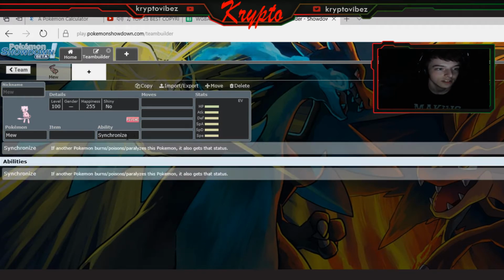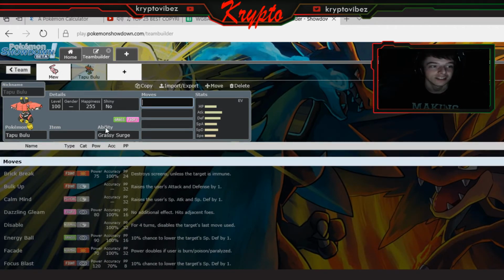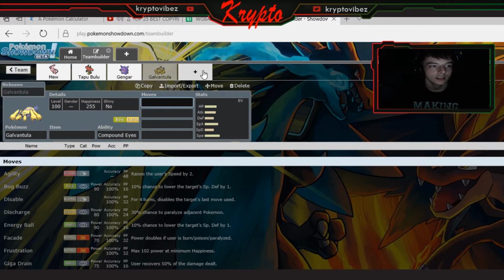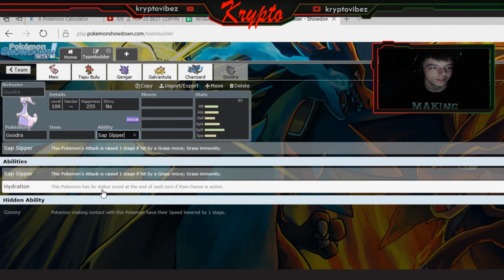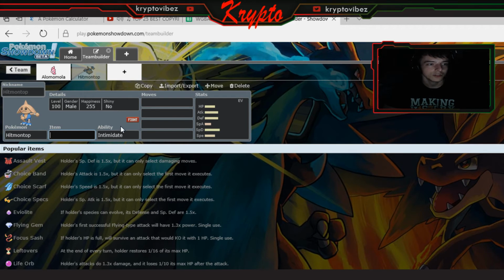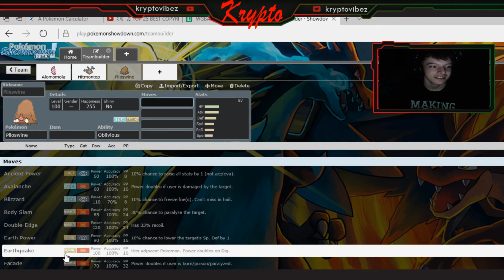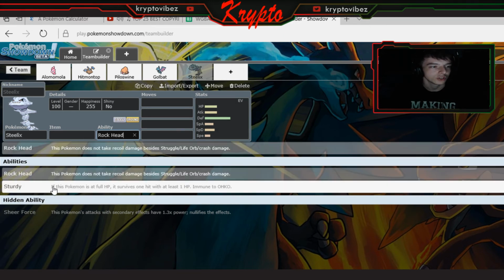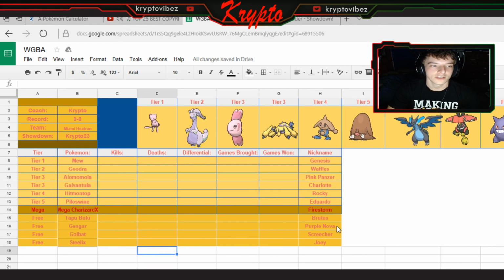WGBA season 1 Miami Heatran draft analysis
Hope you guys enjoyed the analysis of the team, and let me know what kind of videos I should do next!